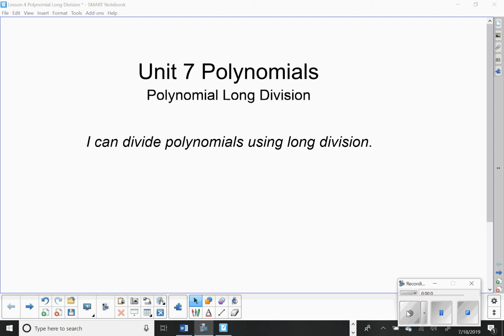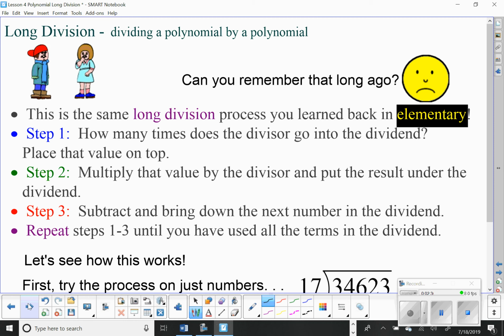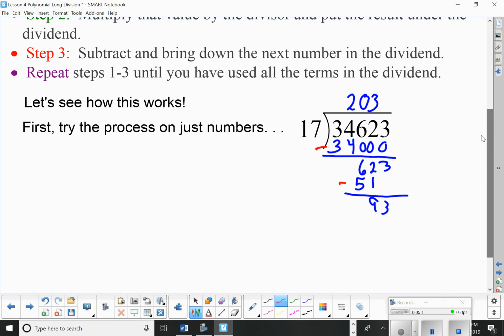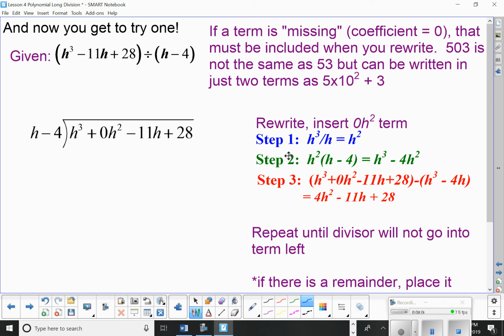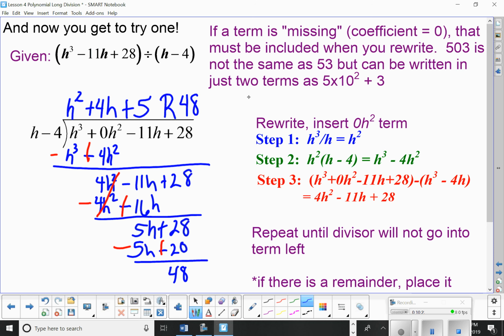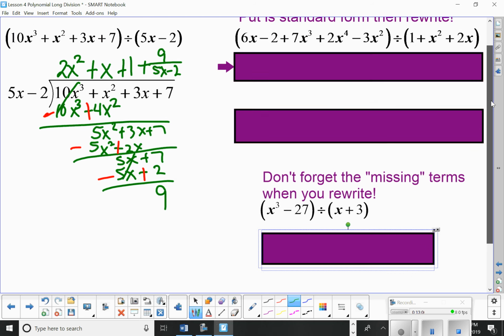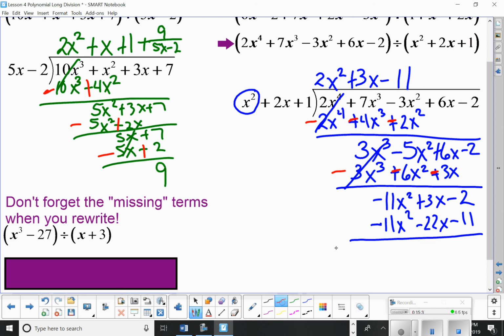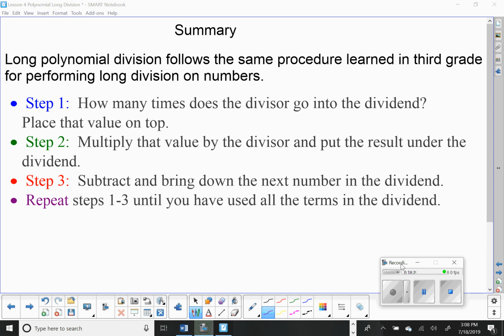U7 L4 Long Polynomial Division